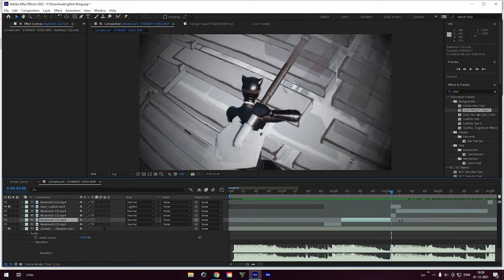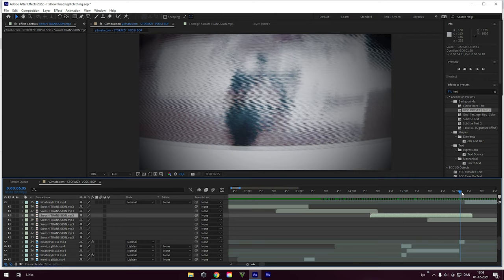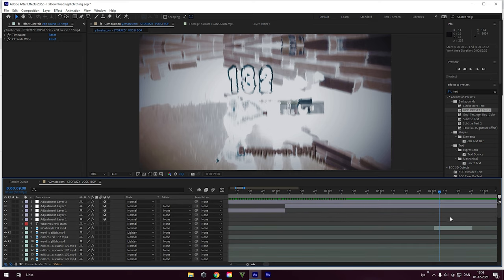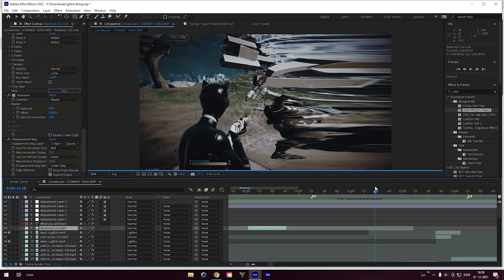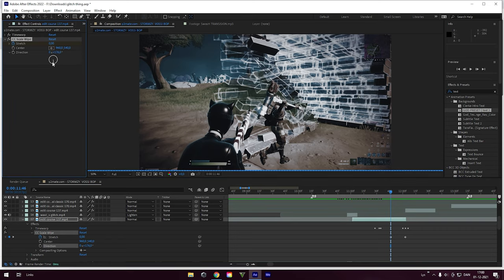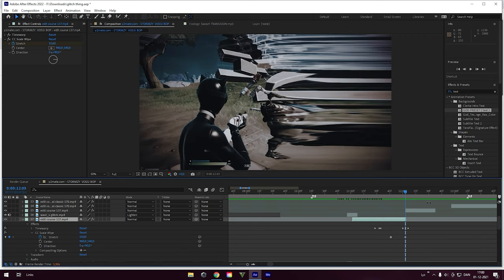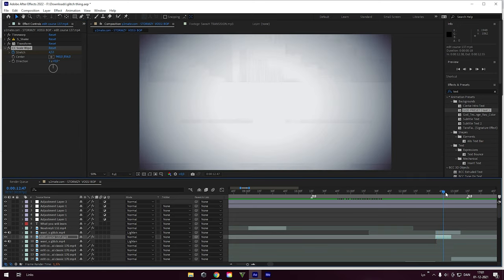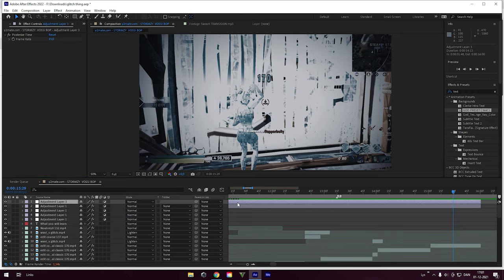TUTORIAL | Edit like Xan | FREE PRESETS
This pack works on ANY Editing-Software!

The pack will be updated frequently, with almost everything requested :D

No refunds or returns under any circumstances. By buying this pack you agree to not redistribute, leak or resell in anyway.(Legal actions will be taken.)
By purchasing the digital product, you agree on those ToS.

NO REFUNDS CAN BE DONE

░*░C░O░M░M░I░S░S░I░O░N░ ░O░P░E░N░ ░F░O░L░L░O░W░ ░M░Y░ ░T░W░I░T░T░E░R░ ░F░O░R░ ░U░P░D░A░T░E░S░*░